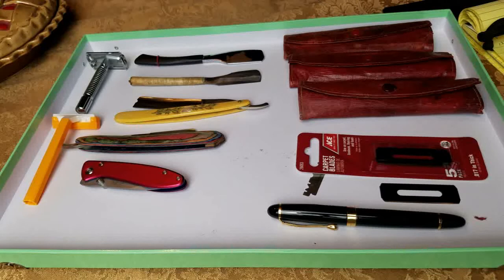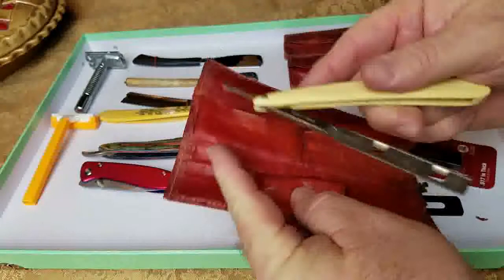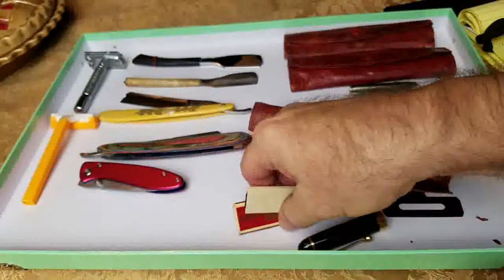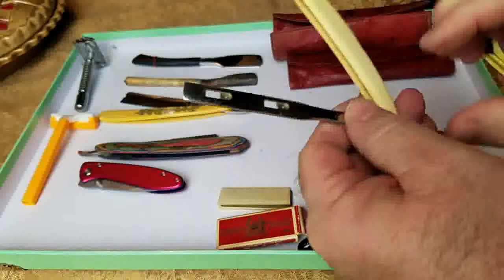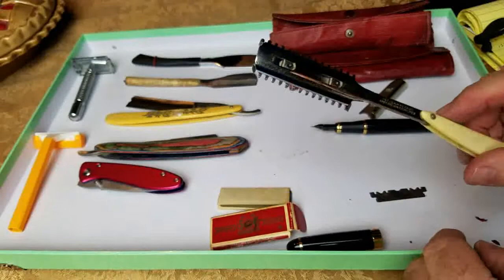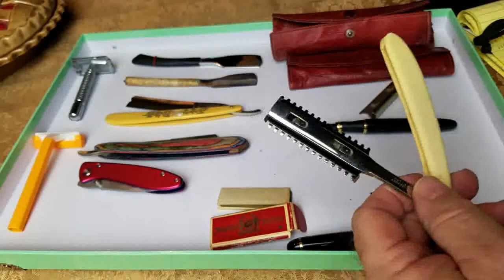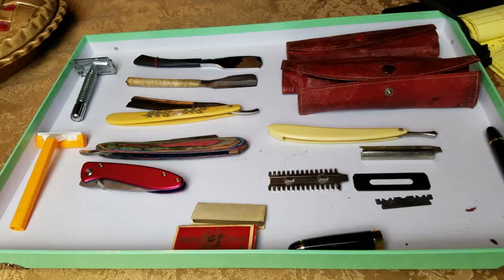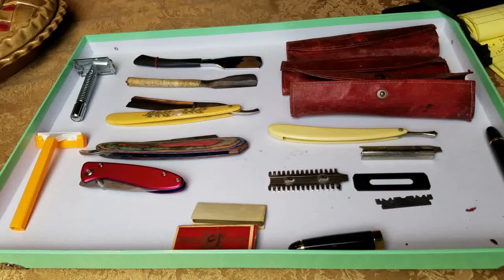The Mysterious Durham Safety Razor, Gary J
The Durham Safety Razor Co. was founded in 1908 in N.Y. by Thomas C. Durham. This design was easier to use. There was a less chance of nicking yourself. You didn't have to worry about sharpening your Cut Throat razor which was a pain to do. You could hone this disposable razor blade for many more shaves too.  The stropping attachment allows you to shave like a regular straight razor. The comb attachment is like using training wheels. The original blades shave really well. I have several packs of the original blades. They shave well as a straight razor or with the brush attachment.  The carpet blades shave ok, but need to be sharpen by honing. This razor was safer and easier to shave with. He stated in 1917 there were 5 million happy customers and by 1920 there was 8 million happy customers. These sold for about .35 cent., which is about 7.00 today. His Hoe style double edge razor sold well too in the 1920's and onward. This style of shaving instrument was a step up from the Cut Throat razor and affordable.